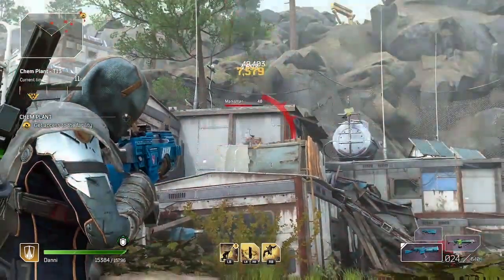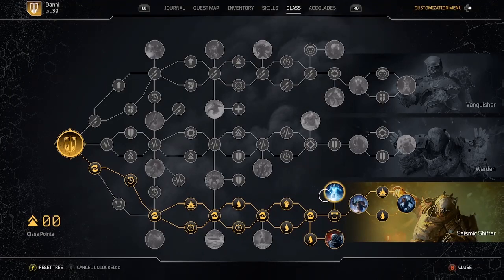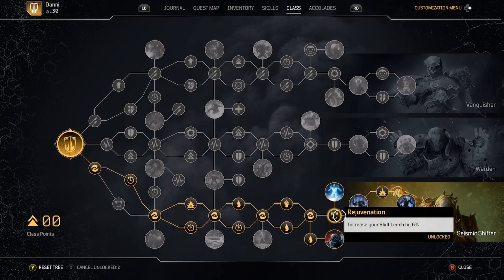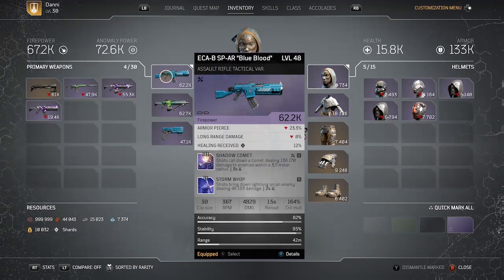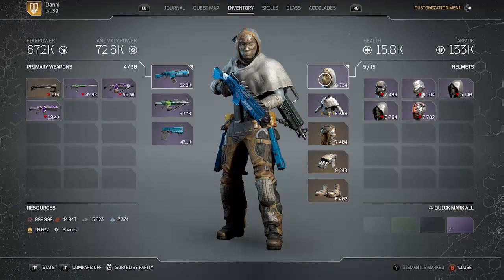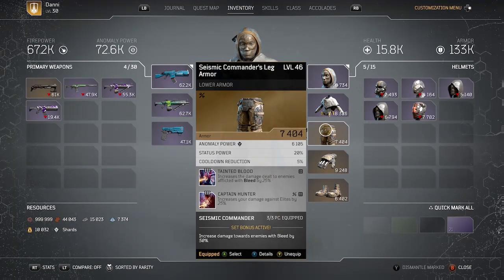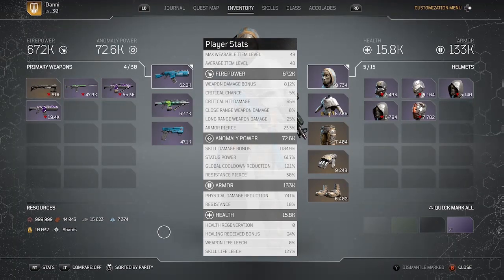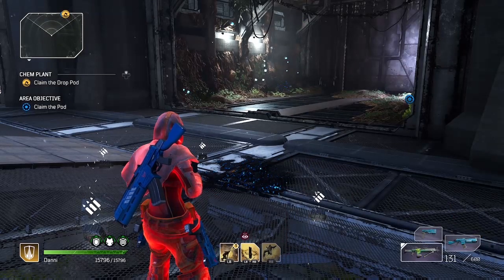Devastator BLEED BUILD -- Supercharged BLEED DAMAGE -- Endgame Expedition Build Get to T15 Outriders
Vampire build! POWERFUL & FUN to play. Bottom tree / Seismic Shifter build, uses Seismic Commander legendary armor set for even more bleed damage, or leave it out for a no legendaries bleed budget build. Devastator anomaly builds are the way to go if you want to get to CT15, with Earth's Heritage capstone.